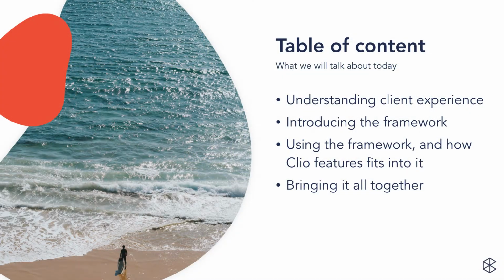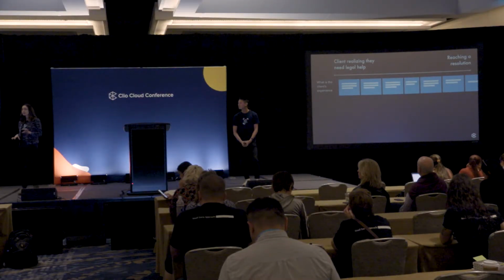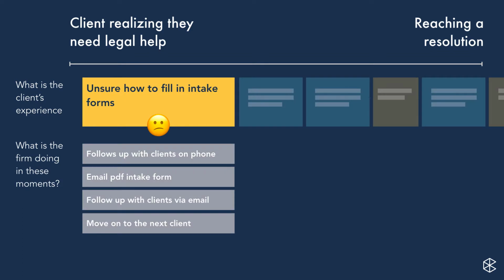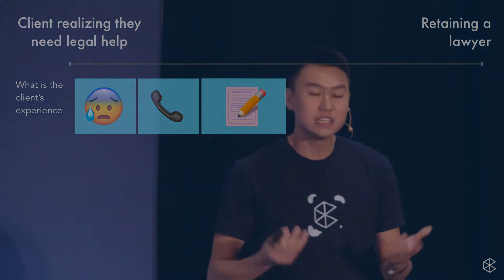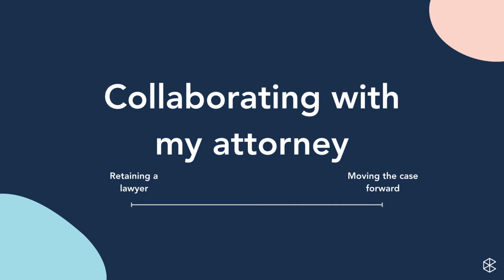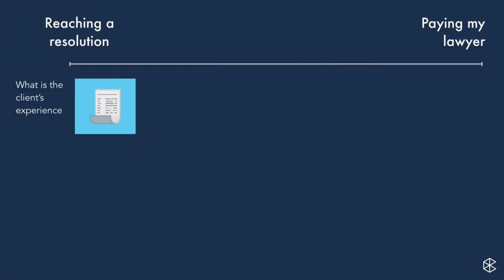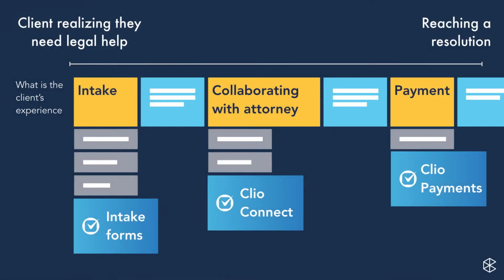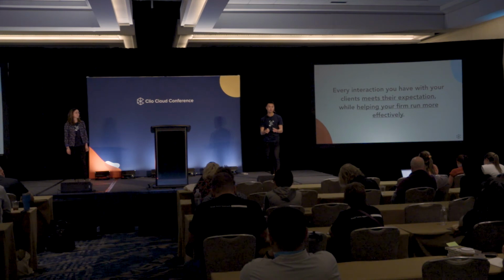Clio University Track 1: A Simple Framework to Delivering a Great Client Experience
Everyone is talking about client experience in the legal industry, but what exactly is it, and how can firms practically deliver a great experience for their clients? In this session, Dilan and Andrew from the product team at Clio will introduce a simple framework to help you get started on that journey and highlight how Clio Grow & Manage can help your firm deliver a value-adding, revenue-generating client experience.

Presenters: Andrew Fung, Product Designer at Clio & Dialn Ustek, User Research Lead at Clio